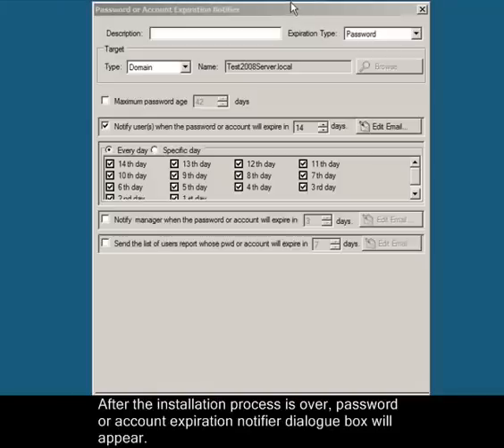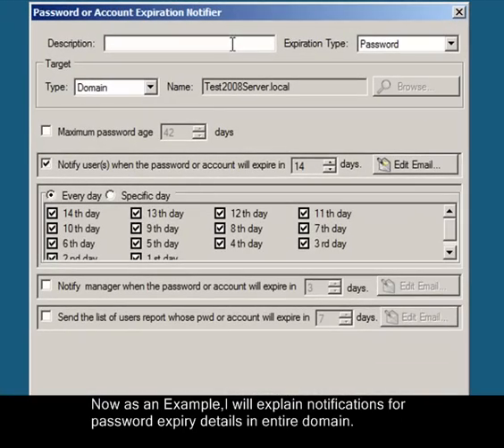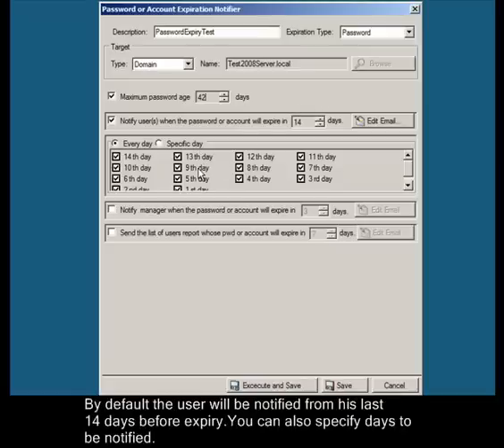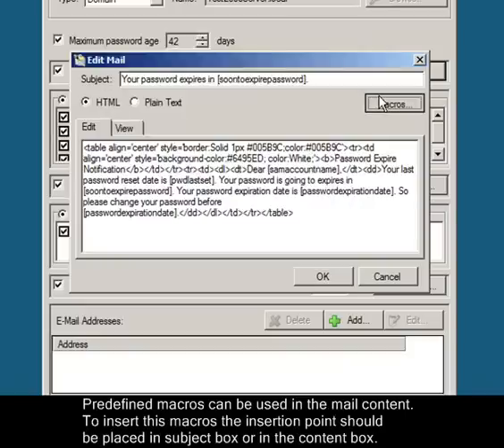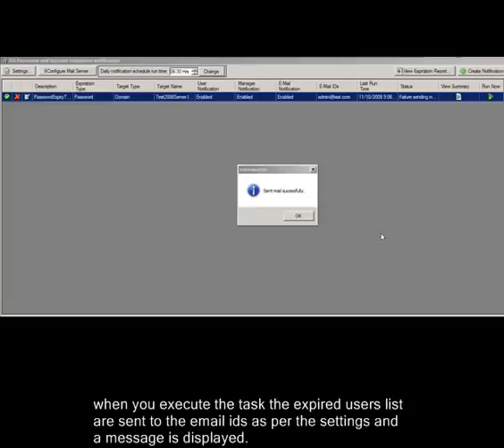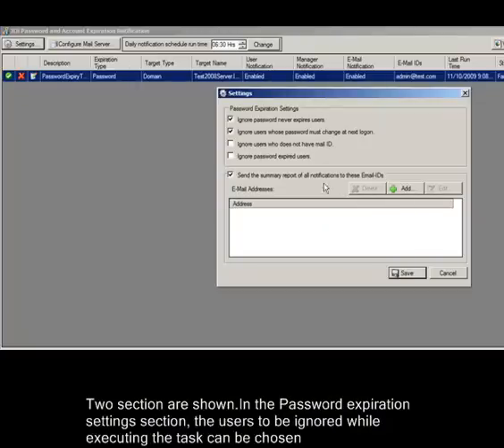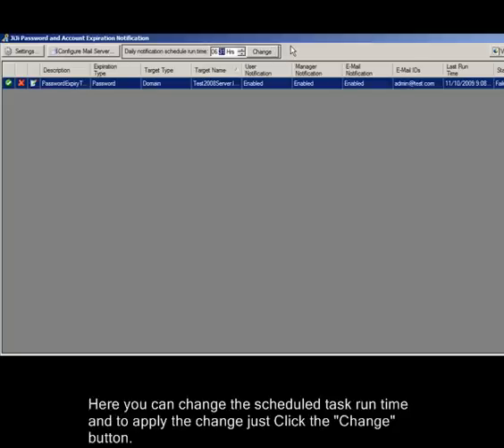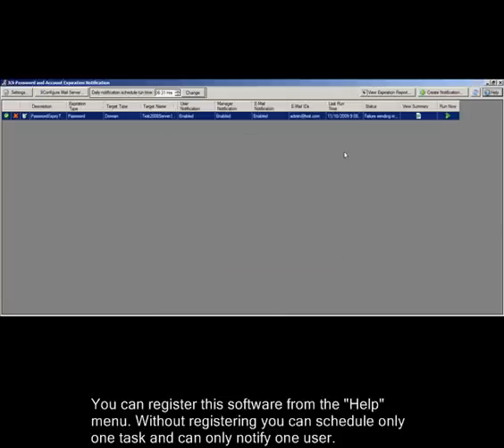Password Expiration Notification Password Expiration, Password Expiration AD Notifier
JiJi Password Expiration AD notifier password change notifier password expiration Notification Password Expiration warning notifier password expiry notifier .

Proactive password and account expiration auditing solution for Active Directory.

Useful for VPN users, Outlook Web Access(OWA) users, Mac/Linux Users, File share users, Service accounts.

Automatically checks the AD daily and send password change and account expiry status message and report.

Send Password Expiration Custom Email Notifications to Users,Managers and Admins

Send password expiry warning message to users

Send Password Expiration Notifcation to Manager

Send Password Expiration Summary Report to Admins Daily

Calculates Password Expiry Date of Users for Password change depends on the Domain Policy and Windows 2008 Fine Grained Password Policy

View Password and Account Expiration Report with Password Expire Date, Account Expire Date, MaxPasswordAge (Maximum Password Age)

Supports Windows 7, Windows 2008 systems.